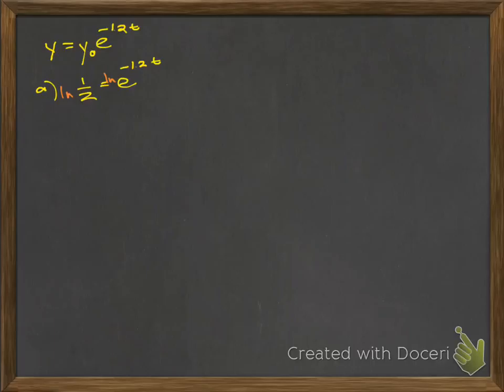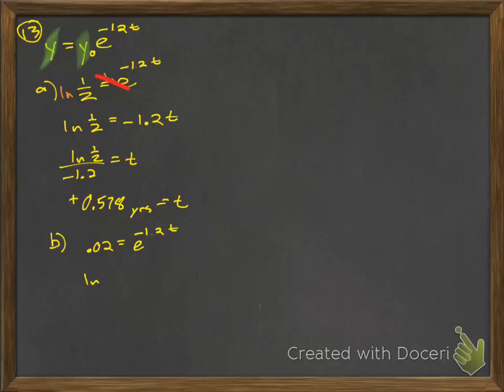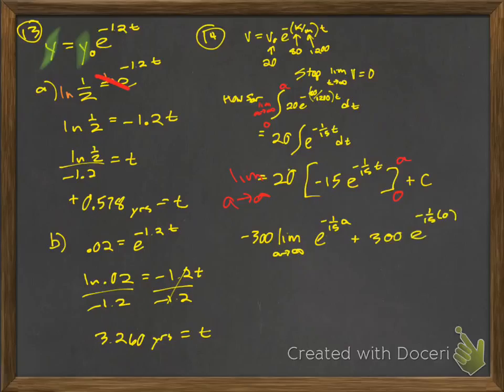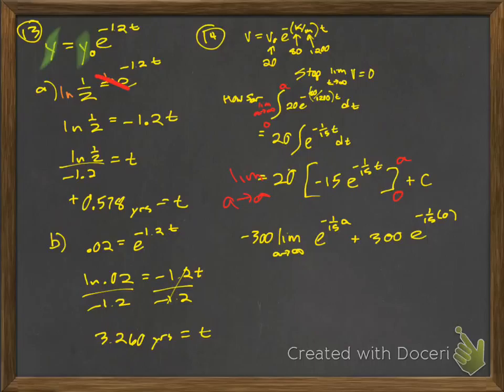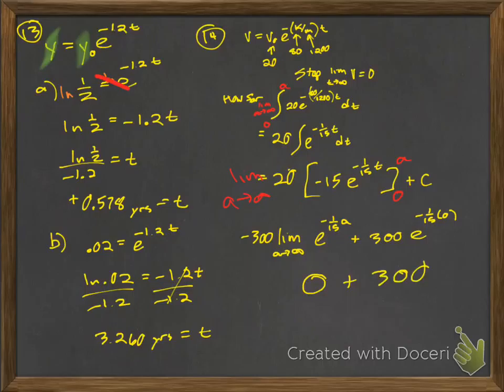test ch7 13 and